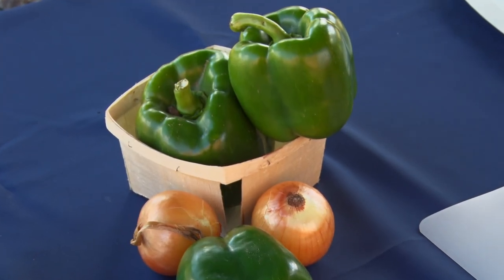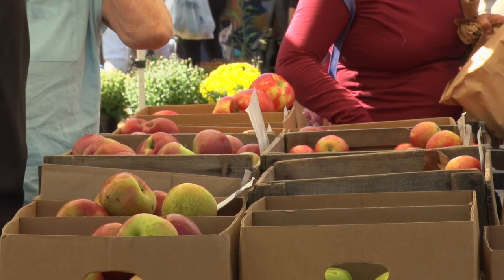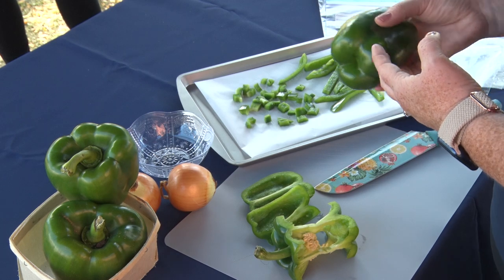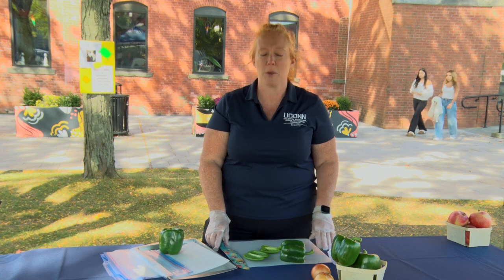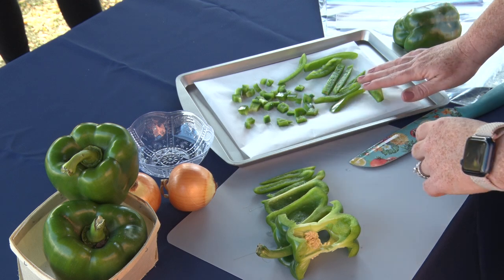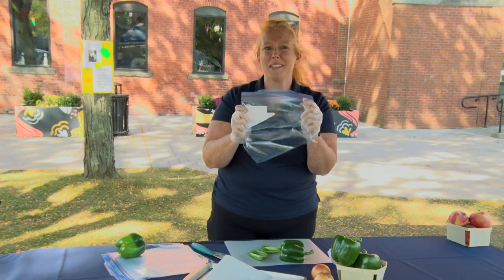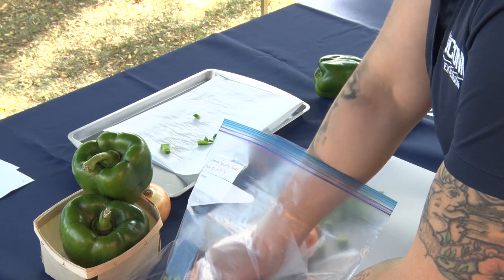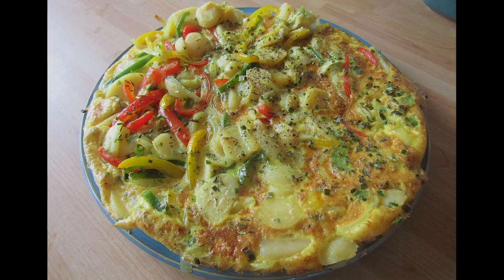Freezing Peppers and Onions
Do you have more peppers and onions than you can eat? Try freezing them. Heather Peracchio from our Community Nutrition program offers tips.

This work is supported by the 2022 ARPA Senior Farmers Market Nutrition Program Grant from the U.S. Department of Agriculture, Food and Nutrition Services.